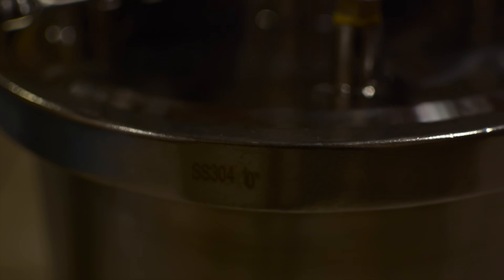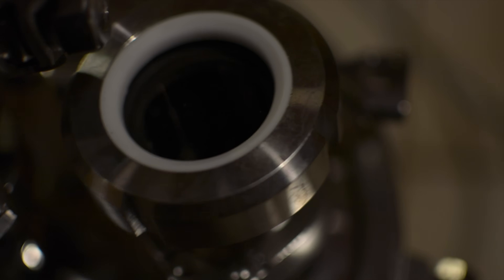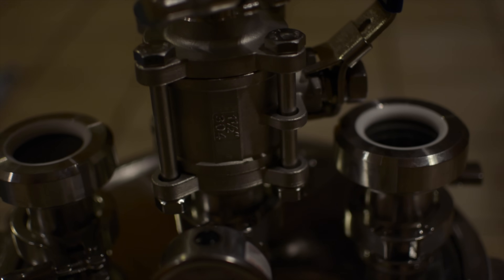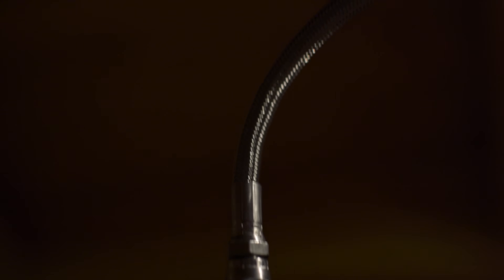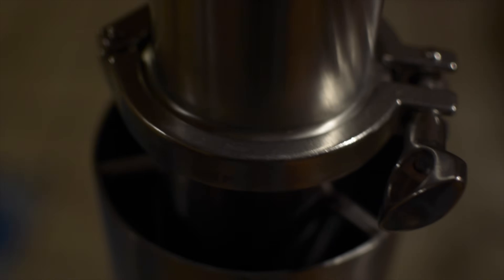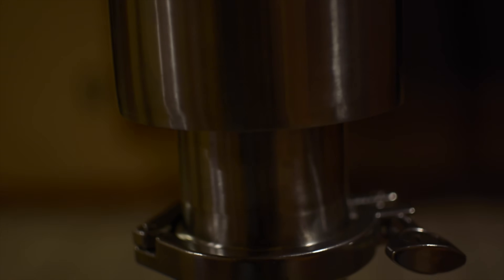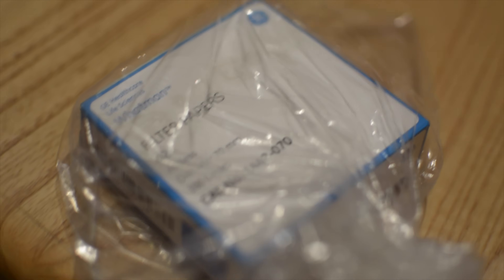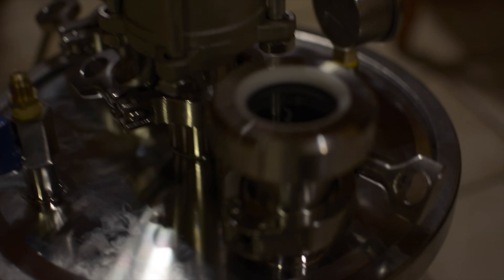2 pound in line DE WAX bho Closed Loop System 4k ultra HD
over at the exquisitextracts lab and wanted to explain the new system we designed by putting together a full inline dewax unit that funtions properly. Big Dan Approved!!! awww yeaaaa